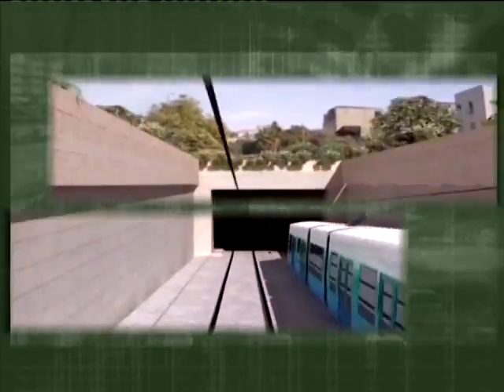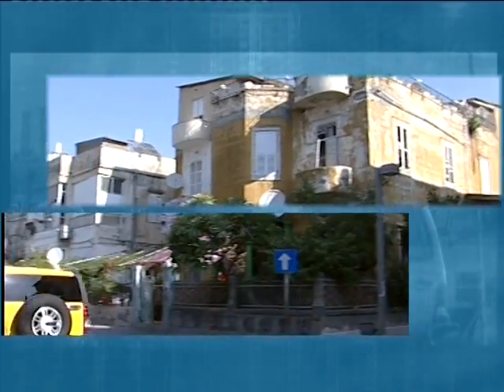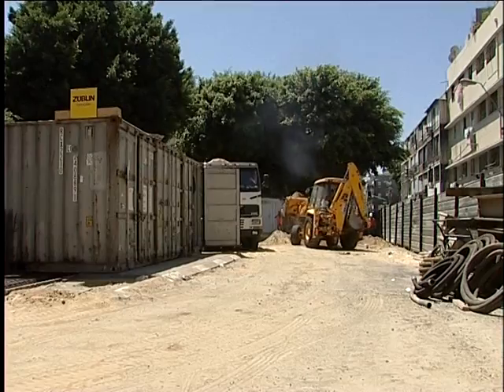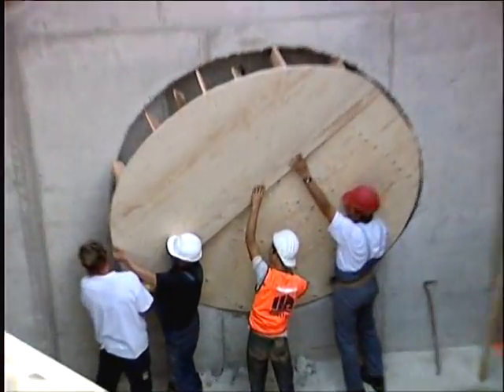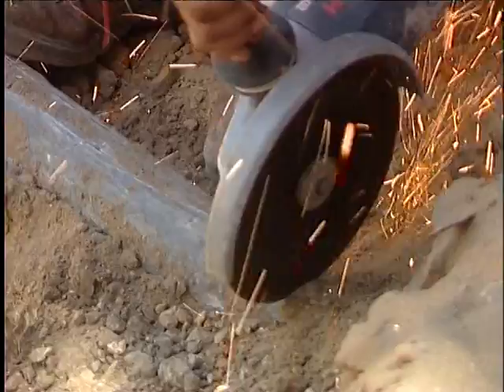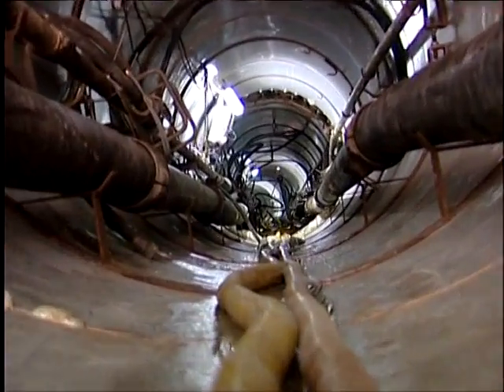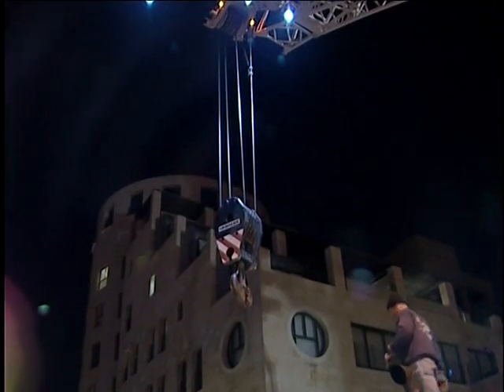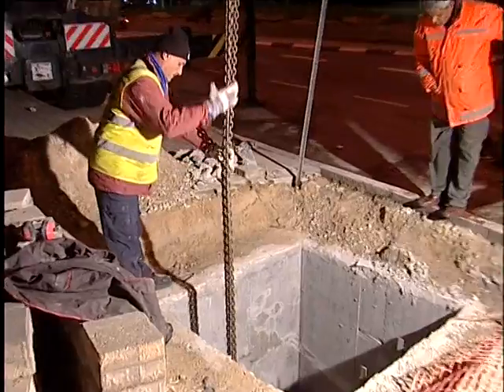חפירת מנהרות בשדרות ירושלים - יפו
תיאור הנדסי ואנושי של חפירת 2 המנהרות לאורך שדרות ירושלים ביפו